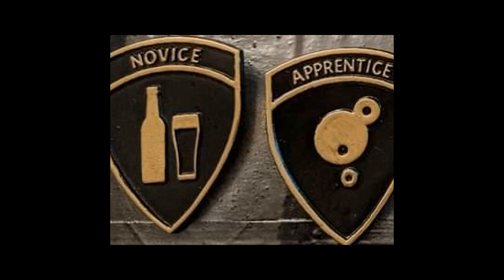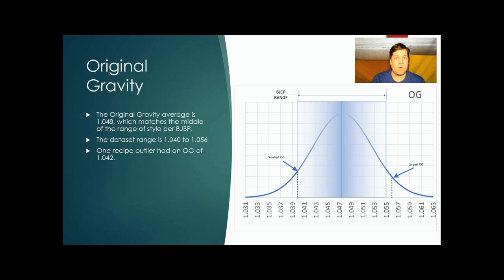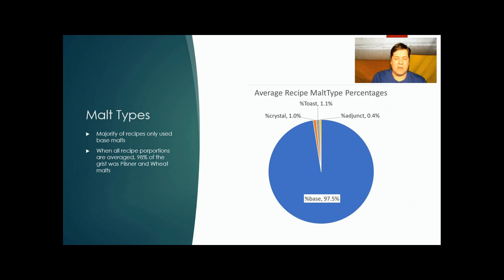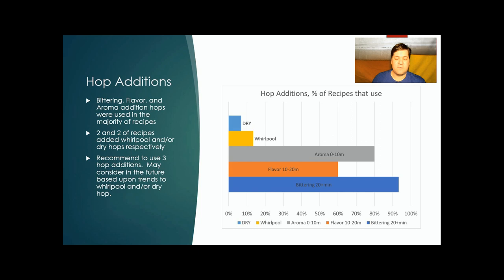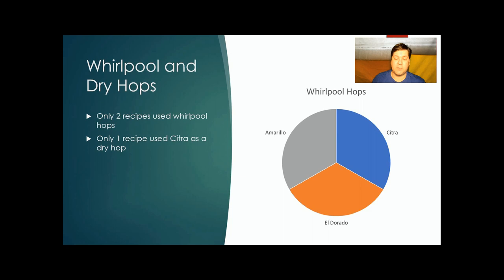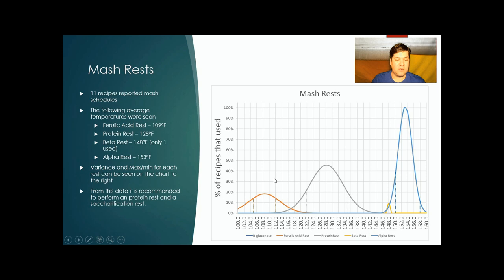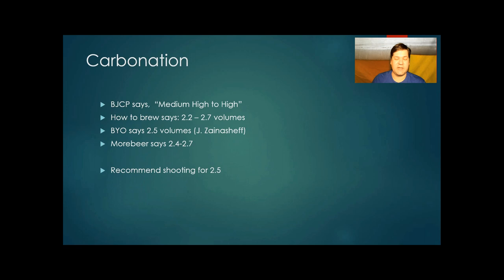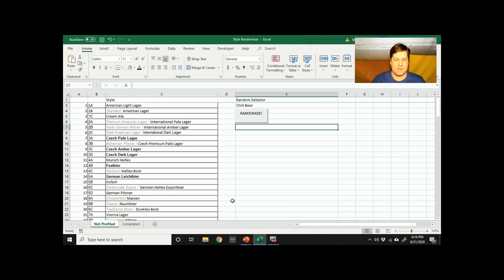Episode 2: American Wheat Beer All Grain Recipe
Our second video goes into depth on the American Wheat Beer Style. This is a refreshing and easy drinking beer style that is seldomly brewed today.  Grab your pencils and take a seat as we discuss the ins and outs of the style.